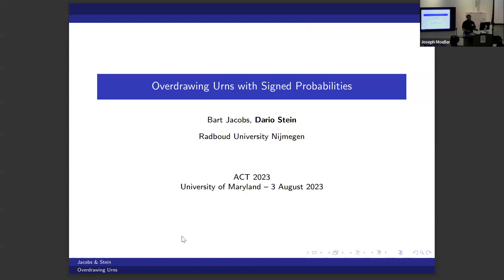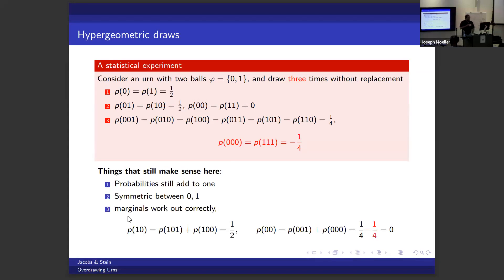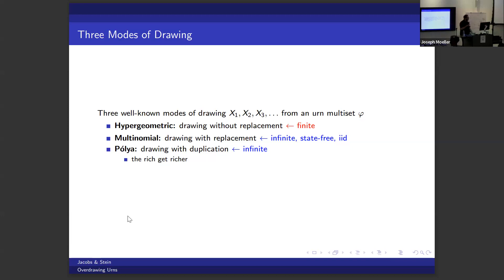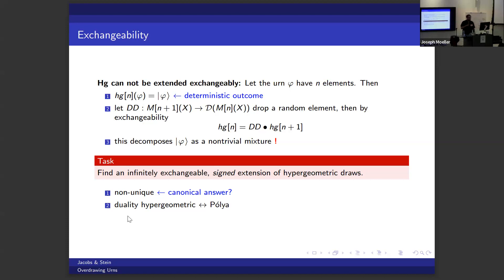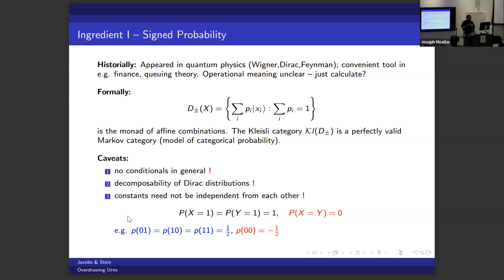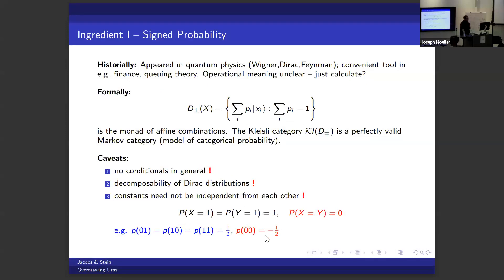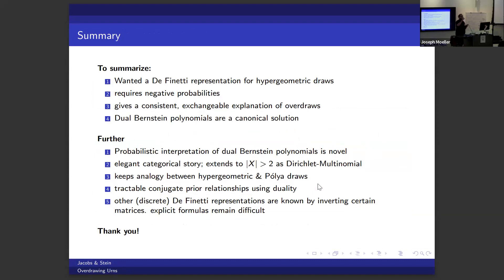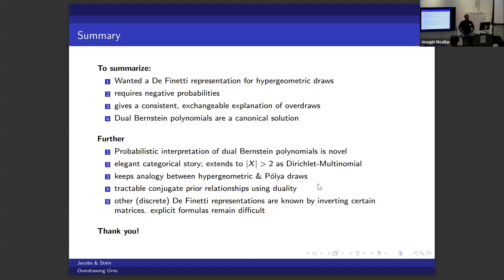Dario Stein - Overdrawing Urns with Signed Probabilities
Talk at Applied Category Theory 2023

- A basic experiment in probability theory is drawing without replacement from an urn filled with multiple balls of different colours. Clearly, it is physically impossible to overdraw, that is, to draw more balls from the urn than it contains. This paper demonstrates that overdrawing does make sense mathematically, once we allow signed distributions with negative probabilities. A new (conservative) extension of the familiar hypergeometric (‘draw-and-delete’) distribution is introduced that allows draws of arbitrary sizes, including overdraws. The underlying theory makes use of the dual basis functions of the Bernstein polynomials, which play a prominent role in computer graphics. Negative probabilities are treated systematically in the framework of categorical probability and the central role of datastructures such as multisets and monads is emphasised.